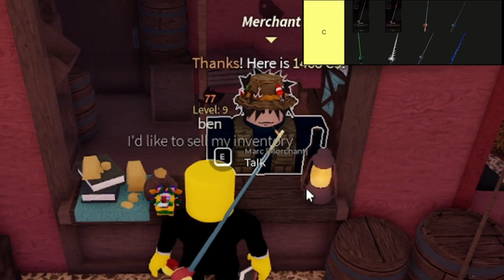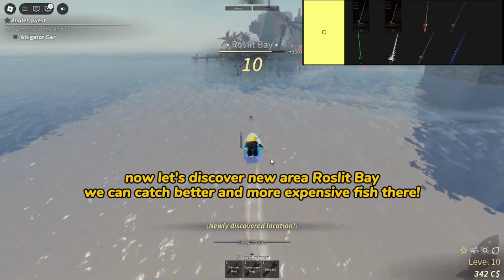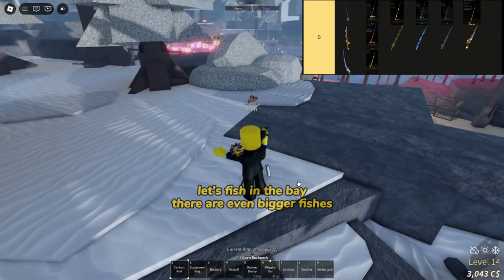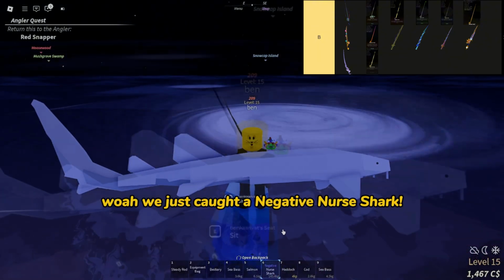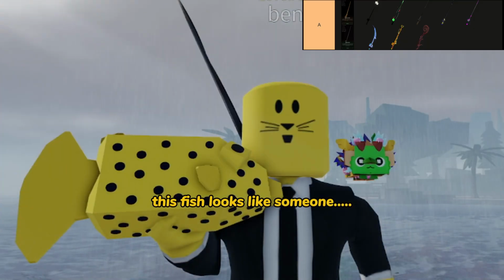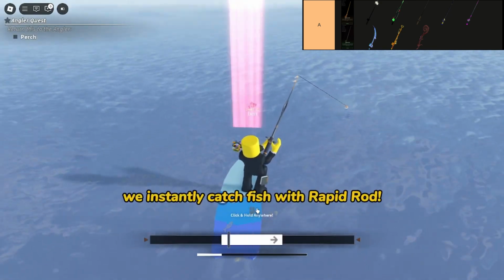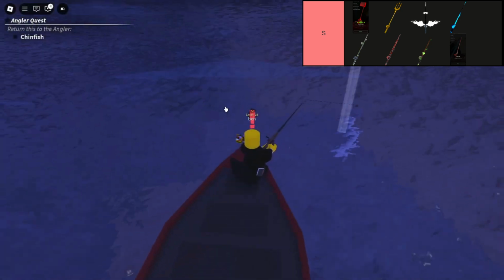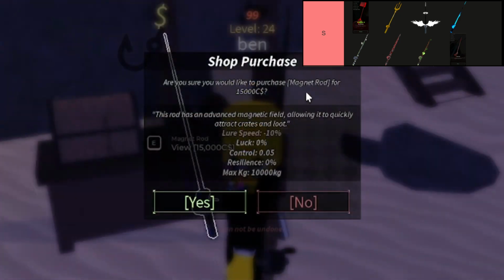*UPDATED* Fisch Rod Tier List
🎣 Roblox Fisch Rod Tier List 🎣
Which fishing rods in Roblox Fisch will reel in the biggest catches? 🐟 This Fisch Rod Tier List ranks every rod from S-Tier must-haves to D-Tier throwaways, helping you choose the best tools for fishing domination! 🌊✨

🔹 What You’ll Discover:

The top-performing rods in the game 🔥
Pros and cons of each rod, from casting range to special perks 🎯
Tips on how to unlock and upgrade the best rods 🌟
Insights into the current fishing meta for 2024 🛠️
✅ Catch the Best Rods:

LIKE this video if it helped improve your fishing game! 👍